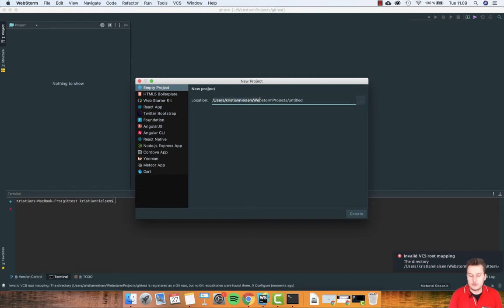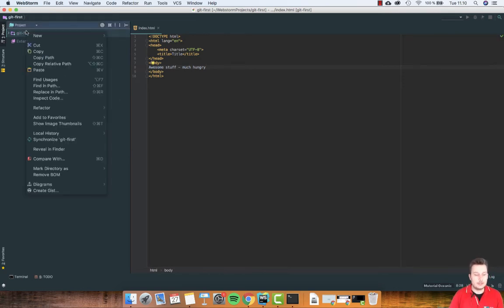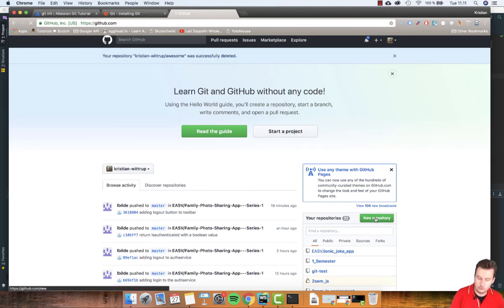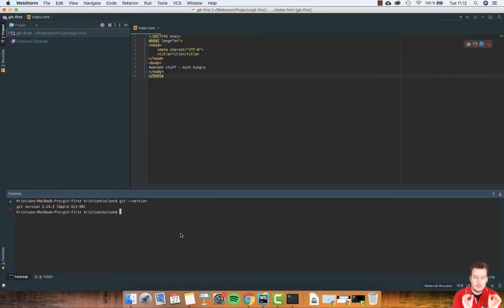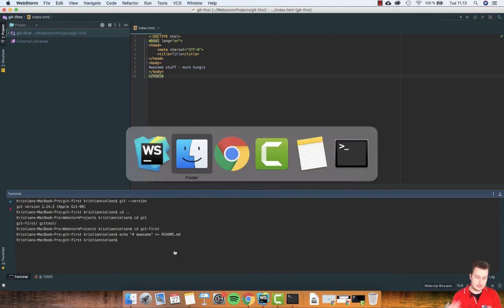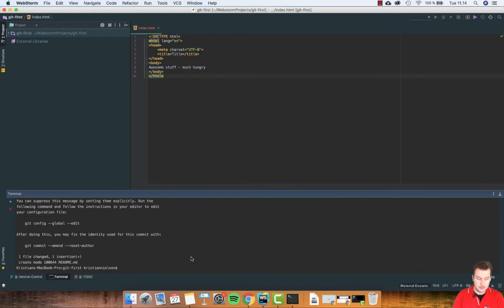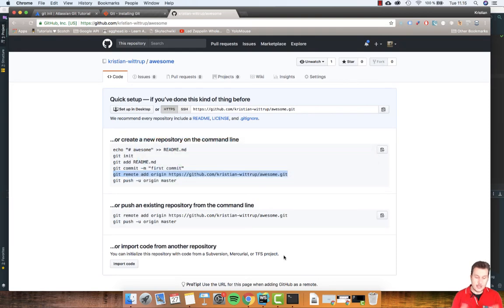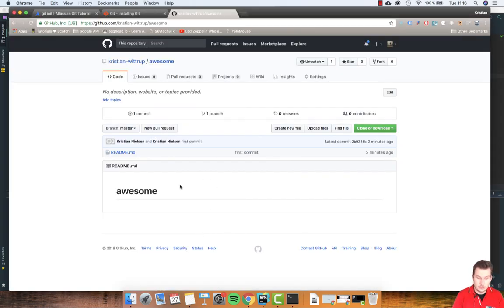Git Intro | S01E08 | git init start